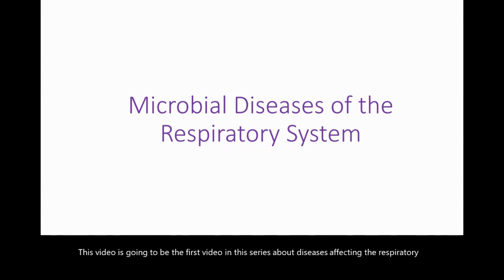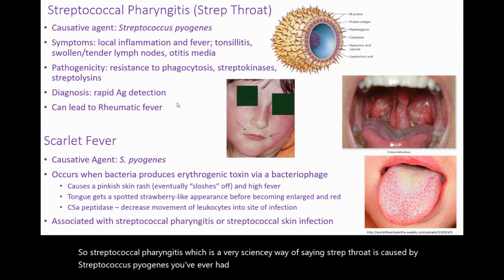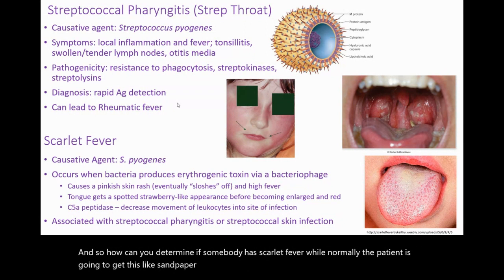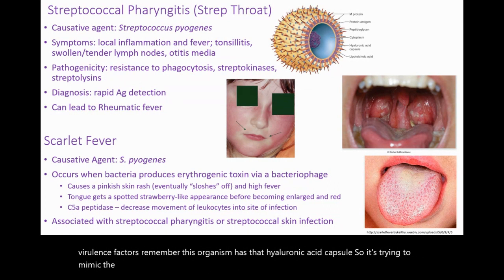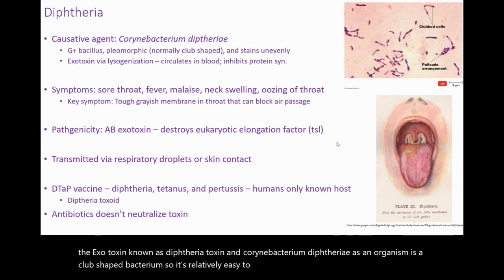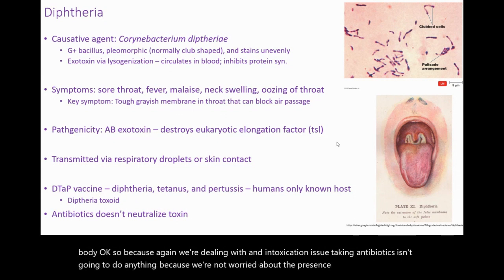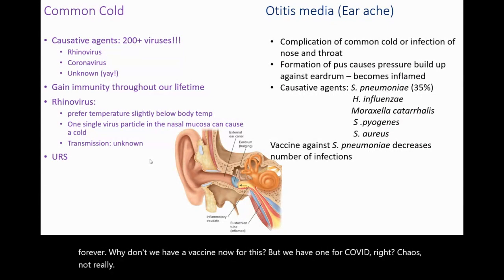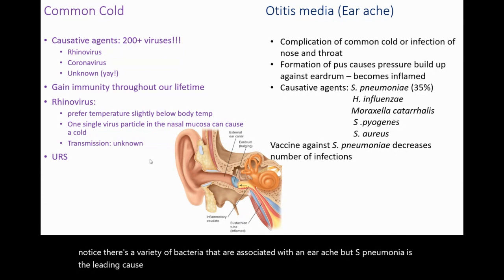Strep, Scarlet Fever, Diphtheria, & the Common Cold